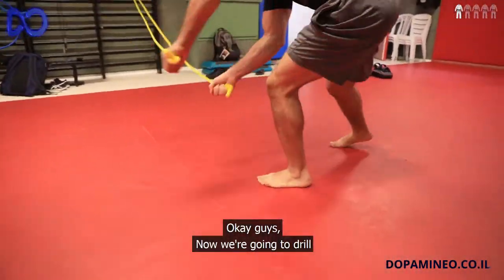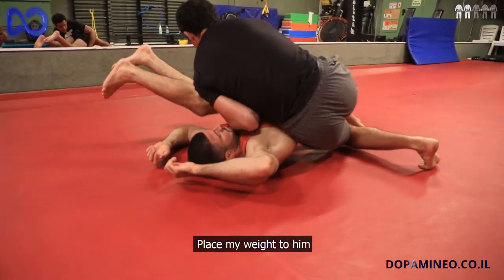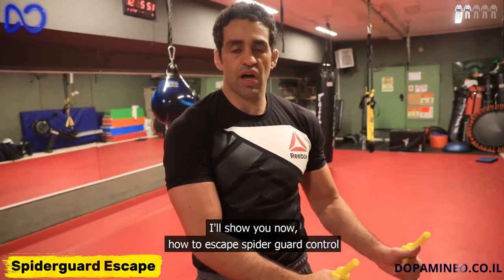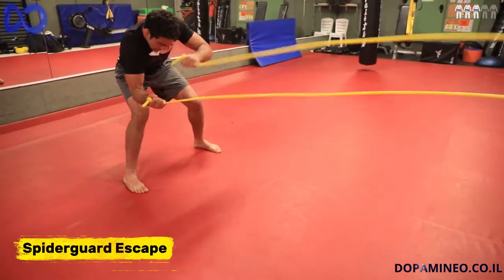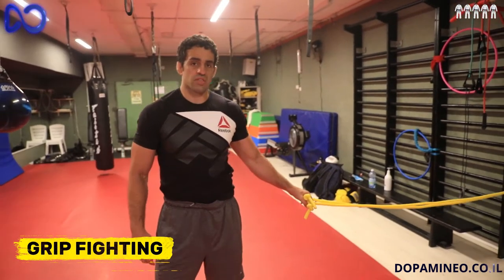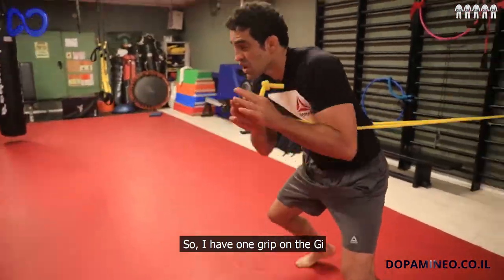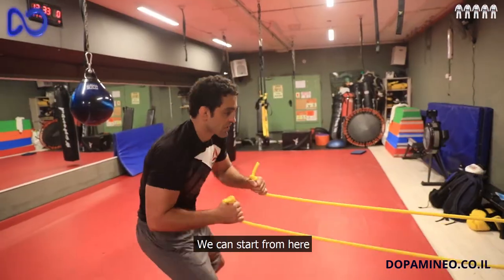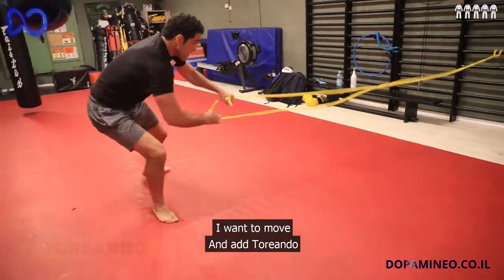World Champion Jiu-Jitsu Drills with Resistance Band to Revolutionize Your BJJ Game!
Learn from Jiujitsu World Champion Gabriel Kitober. In this video, he shares his top drills using the Dopa Band, Dopamineo's premier resistance band. These techniques will elevate your BJJ skills and give you a competitive edge.